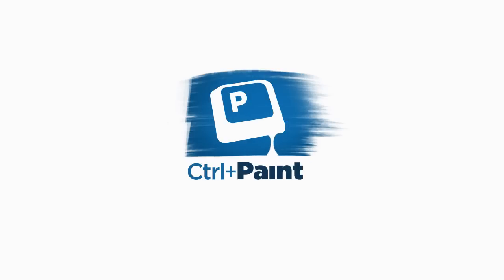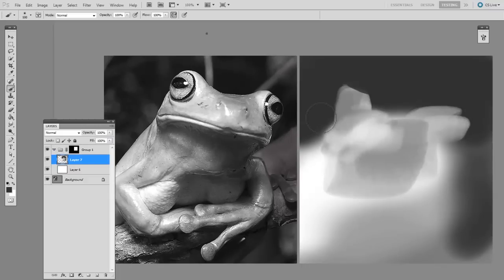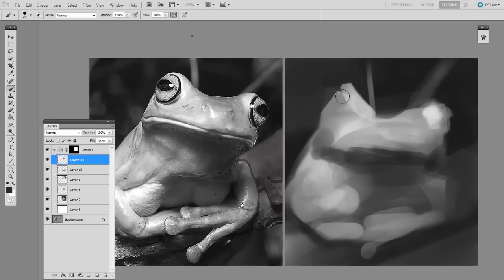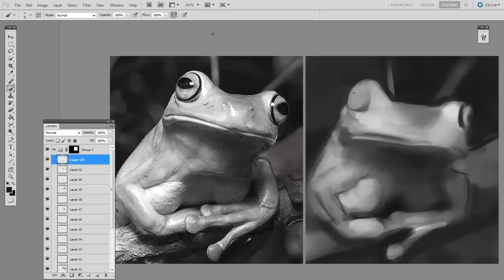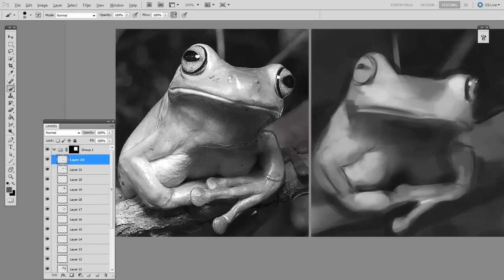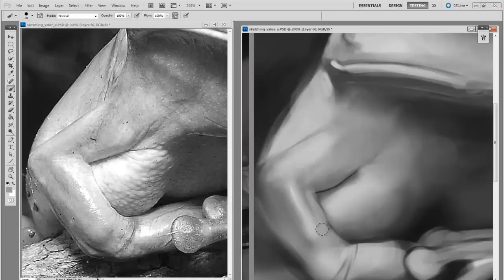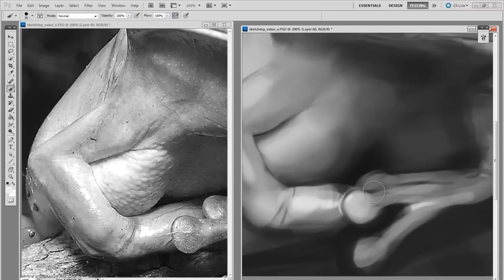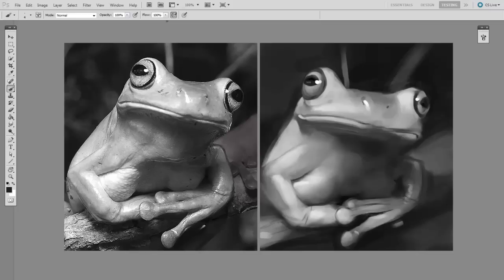Digital Sketching Without Lines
All images don't need to start with lines.  This digital painting tutorial shows that some artwork starts with large brush strokes, and some of the reasons for doing so.